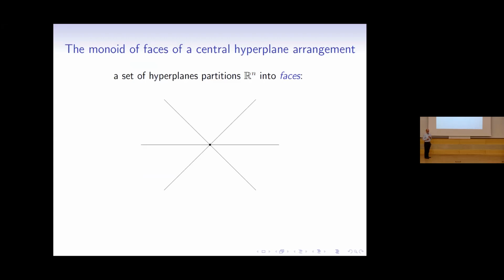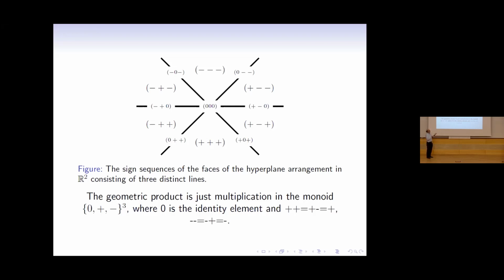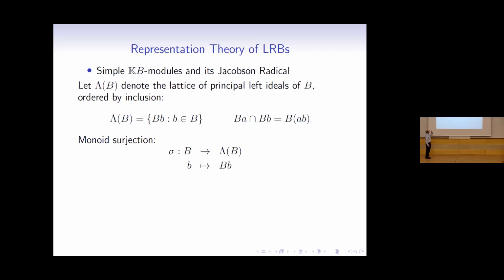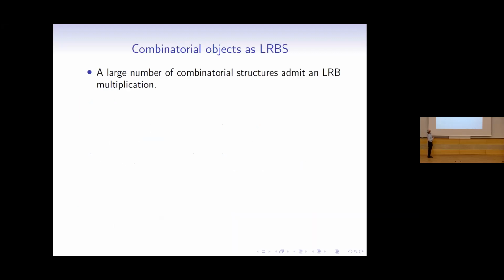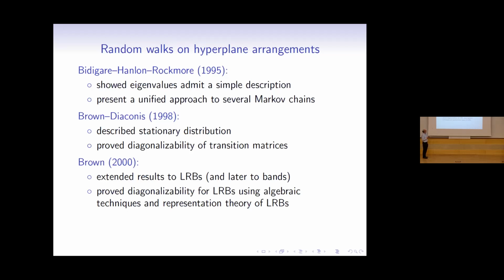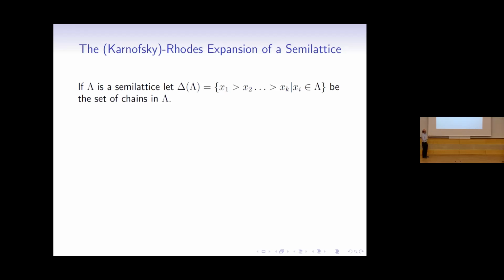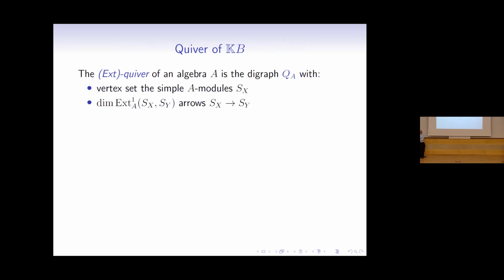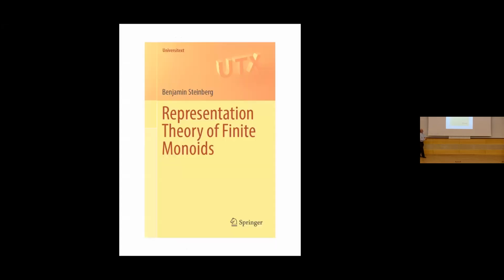FPSAC 2021: Stuart Margolis